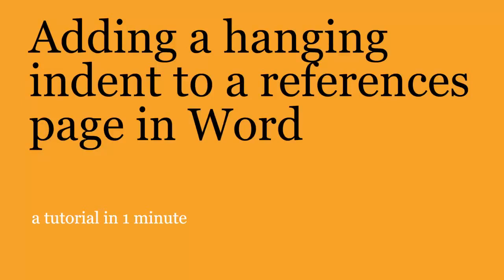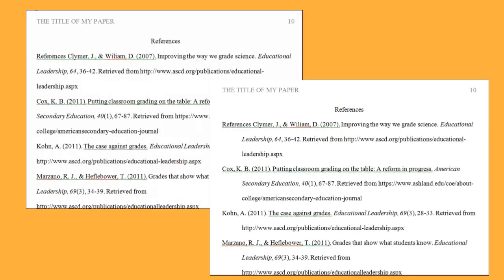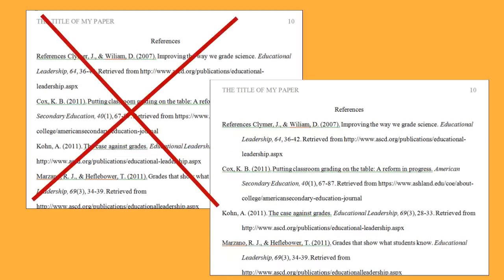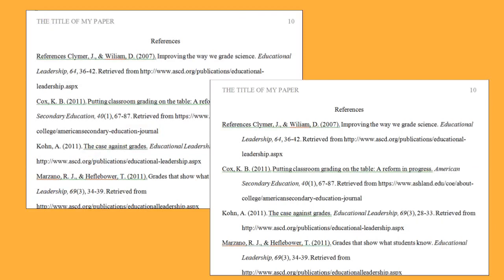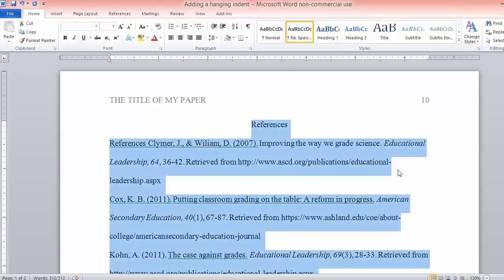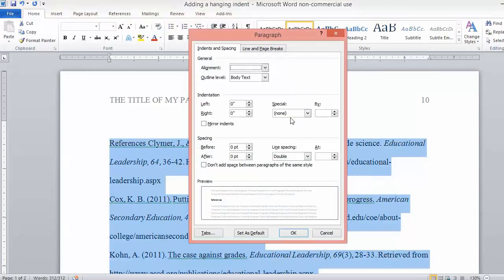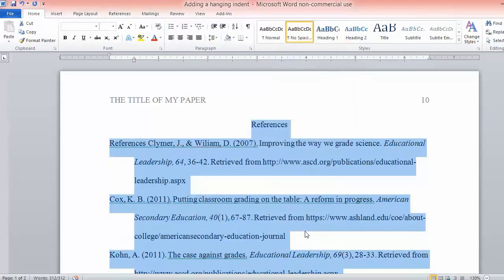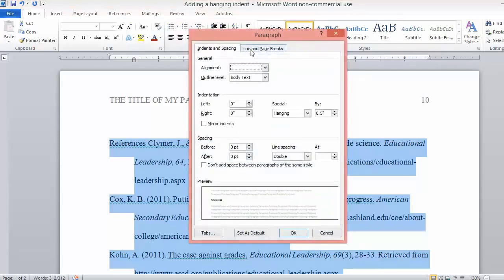Microsoft Word Tutorial, Adding a hanging indent in Word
Adding a hanging indent in Word

In this tutorial, you will learn how to add a hanging indent in Word. You may be wondering: what type of program is Microsoft Word? A good definition is that it's a word processor. That's an application you use to “process”— format, manipulate, save, print, share — a text-based document.